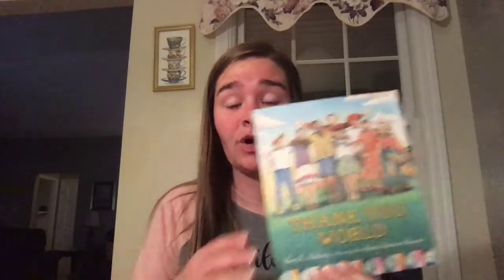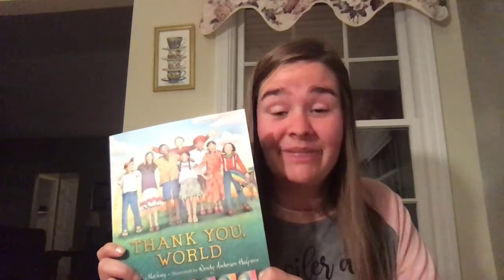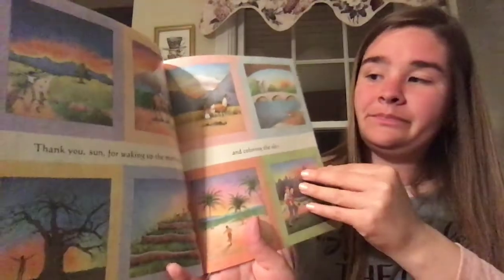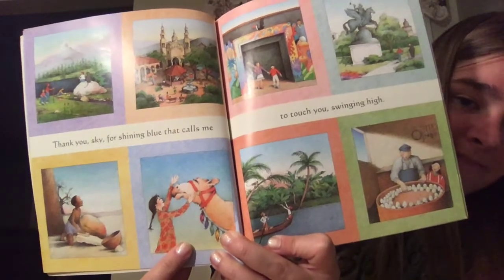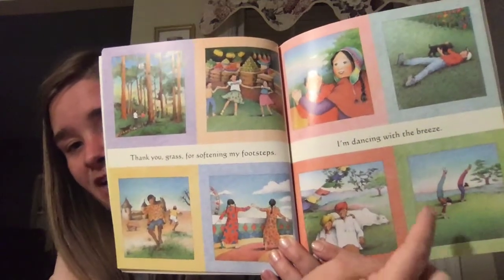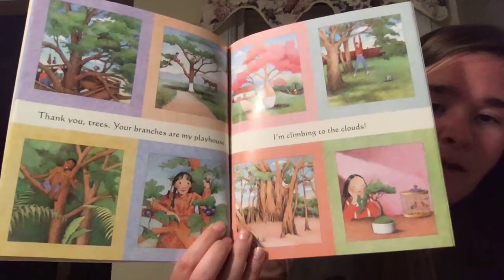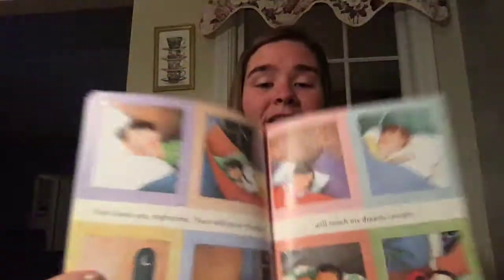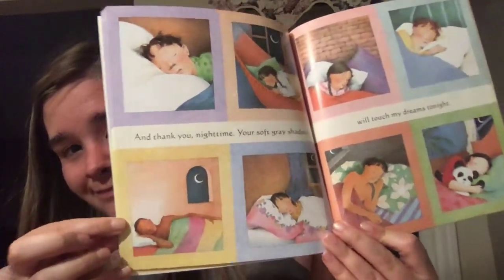Thank You World Read Aloud